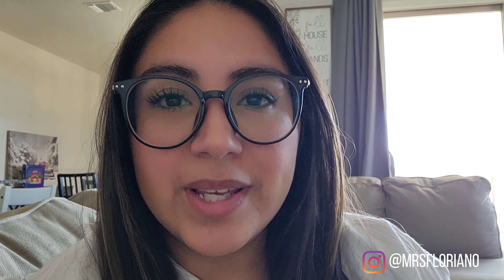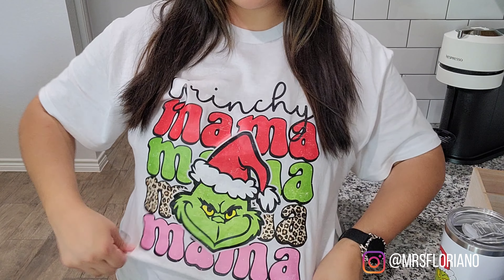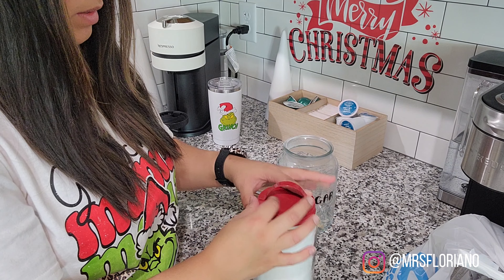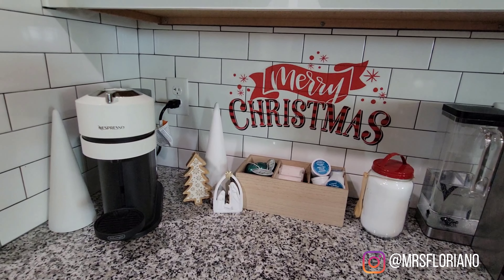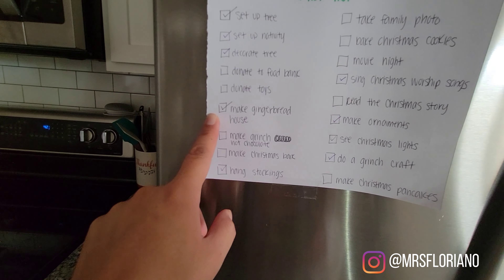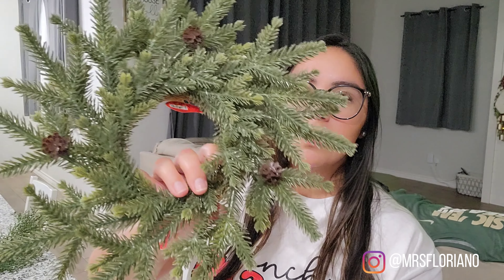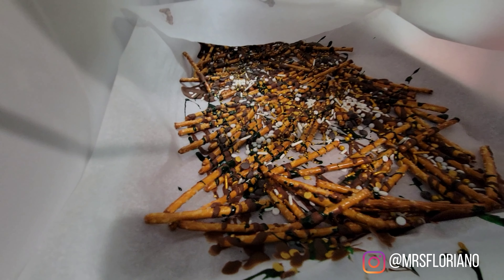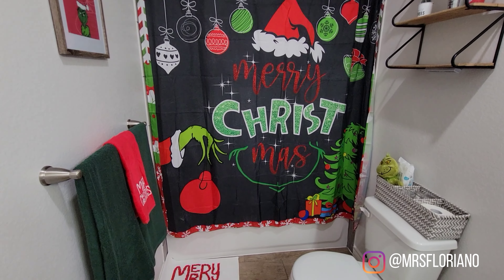Vlogmas Day 8 | Decorate With Me | Chatty Vlog | Bucket List | Christmas Bark | Christmas Home Tour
♡| SET VIDEO TO 4k or best quality for the best viewing experience |♡|

♥♥ If you're new here, My name is Isabel and I am a Christian wife and mama to 3 Jesus dedicated kiddos. I'm also a stay-at-home mom, military spouse, and a homeschooling mama (pre-pandemic). On my channel you will find motherhood content, family friendly vlogs, cleaning & decorating!